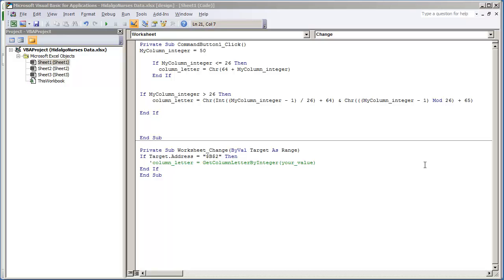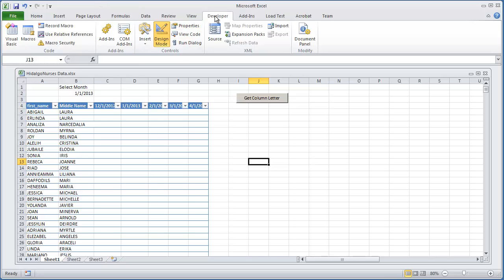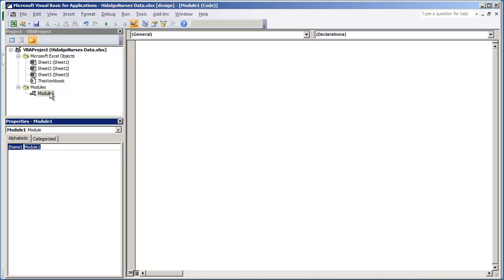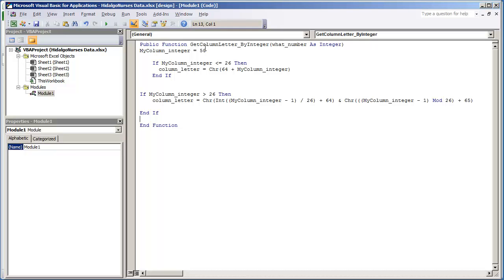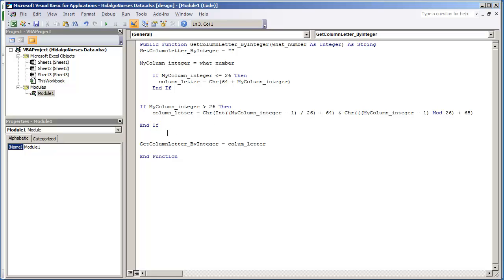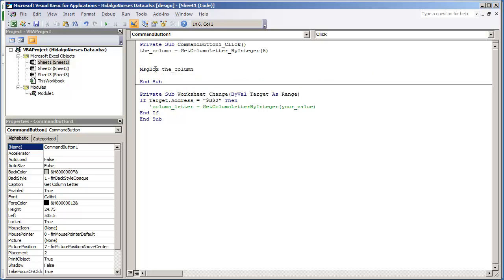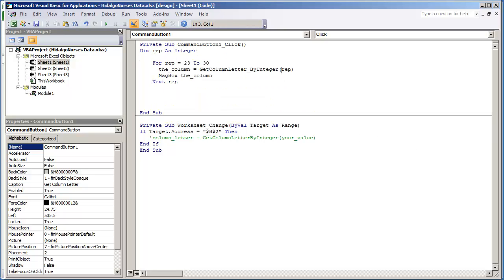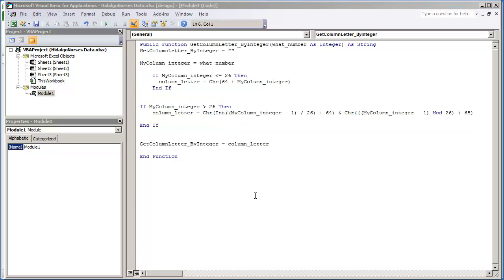vba excel - creating function for converting number to column letter